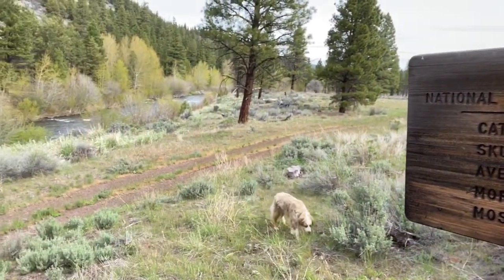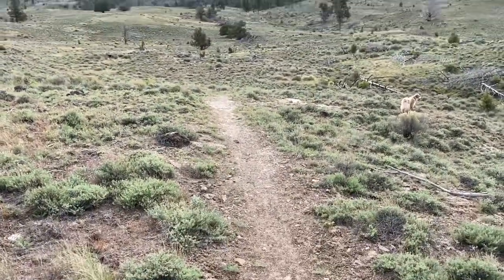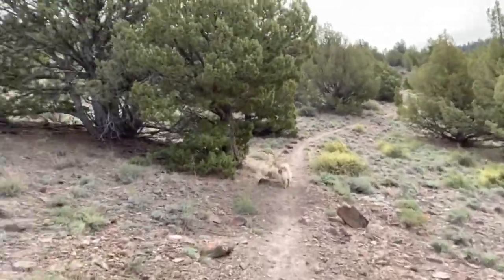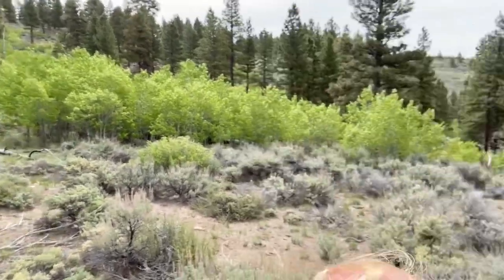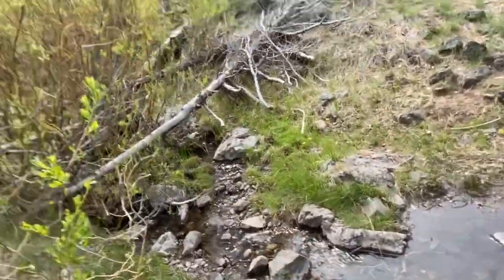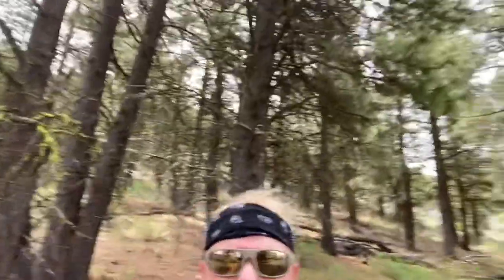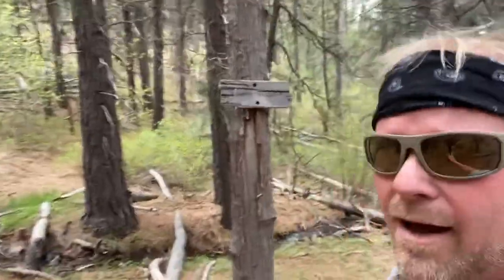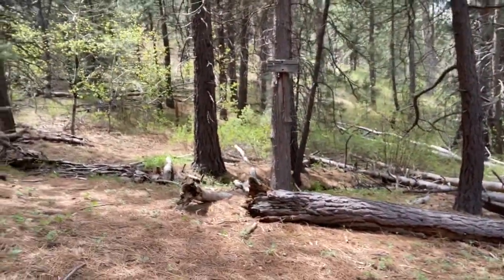Section Hike of the Oregon Intertie Trail or Fremont National Recreation Trail #160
A short fun hike from the Chewucan Crossing Trailhead South.